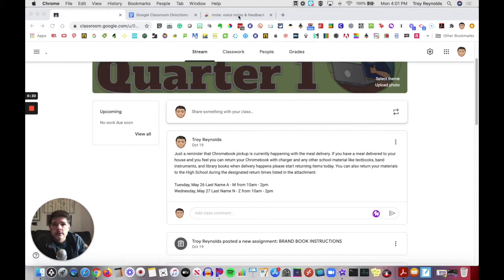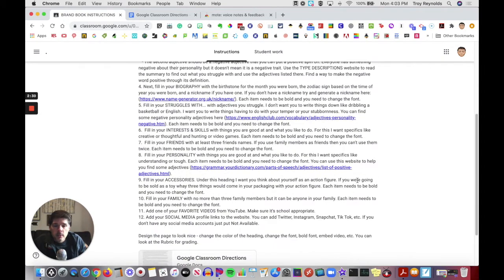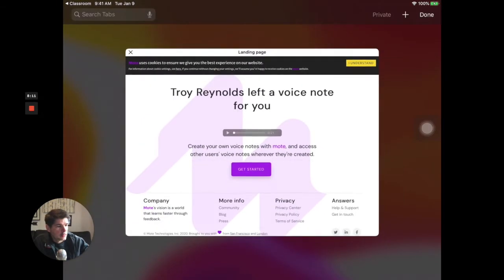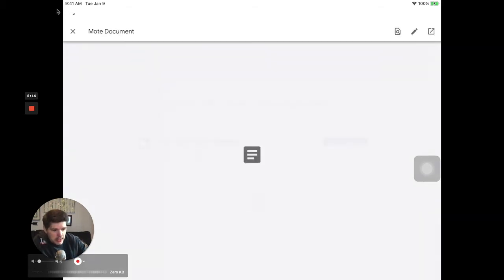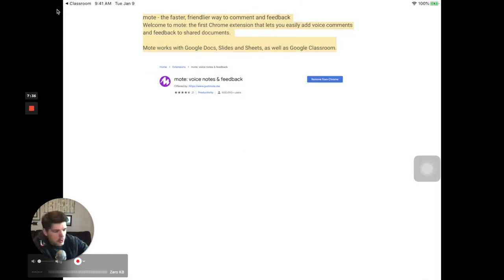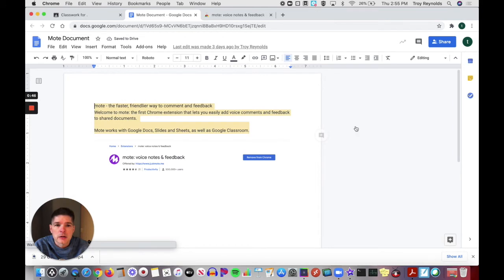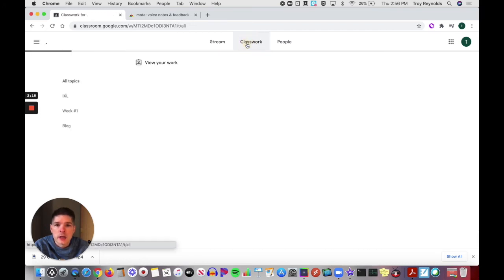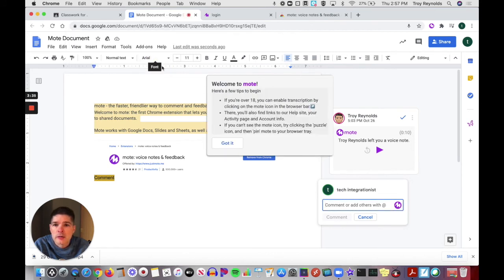3.8: Mote Chrome Extension Newsletter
Learn about Mote, audio feedback in Google. Mote is an 'add on' for Google Classroom, Docs, Slides, and Sheets that makes it easy for teachers and students to create voice note comments and provide feedback.

Chapters
0:00 Introduction
1:13 Download Extension
2:45 Add a Comment
3:39 Mote on an iPad
7:47 Mote for Students